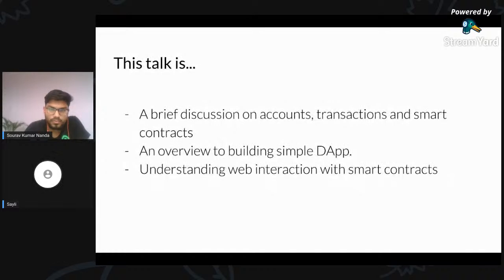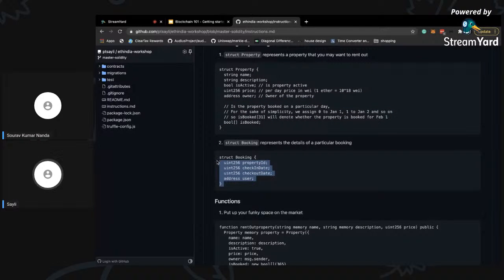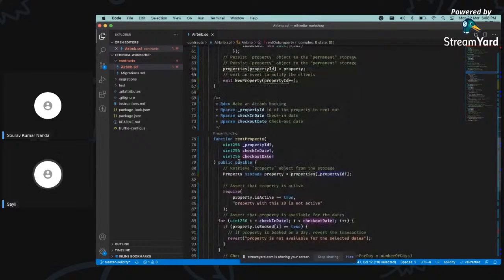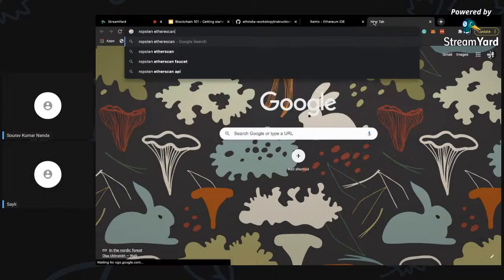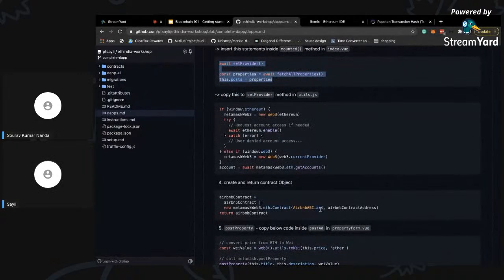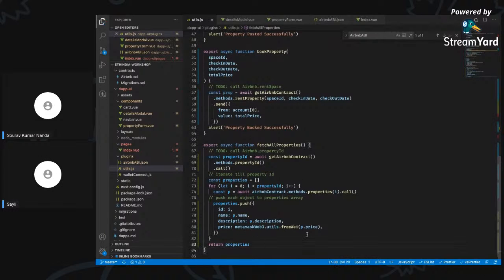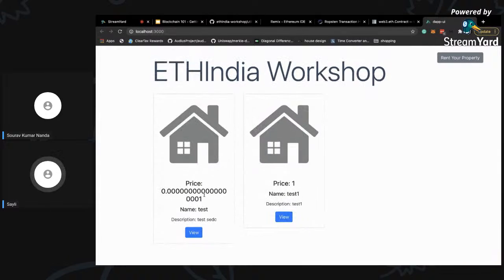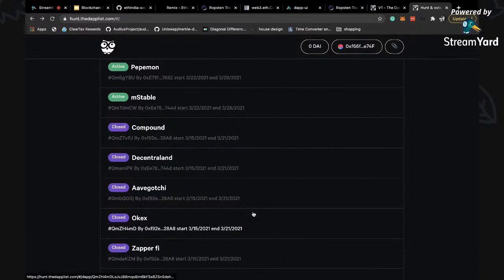Getting started with building DApps using Solidity.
Learn How to build Decentralized Applications (Dapps) by using a Solidity programming language.